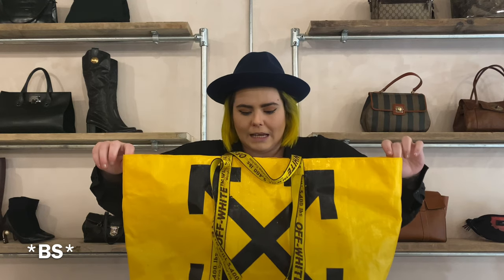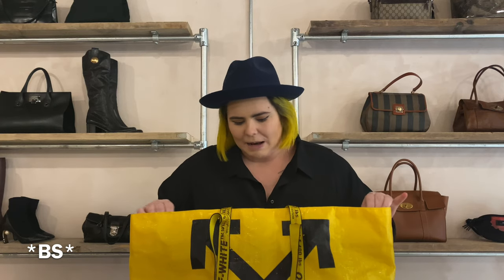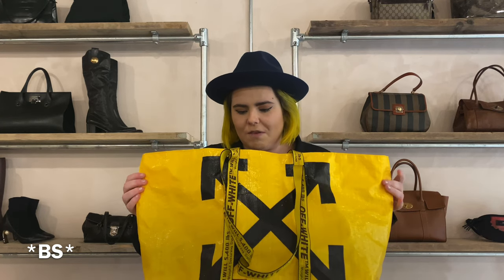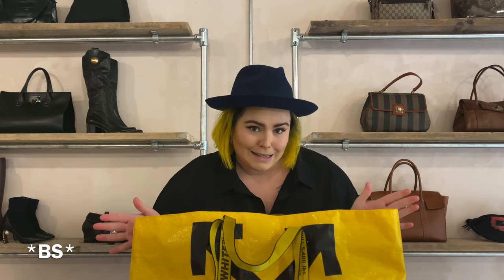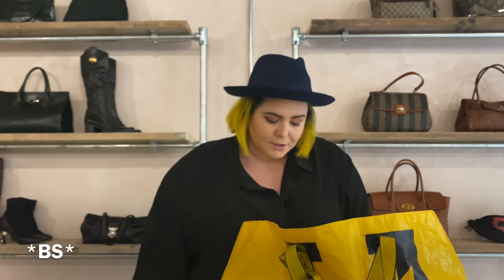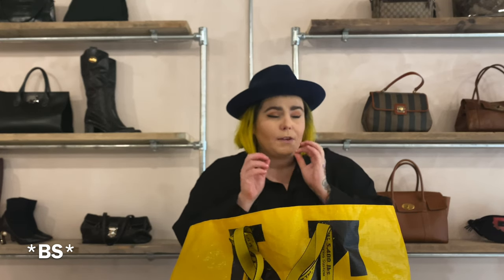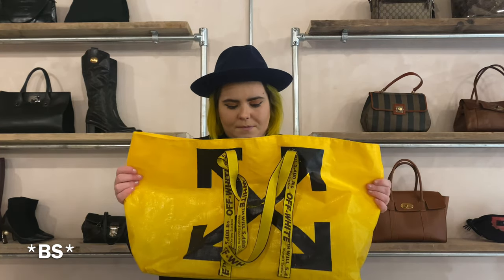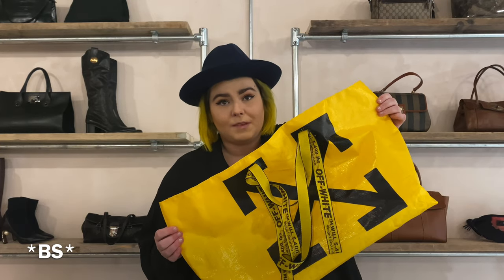OFF WHITE YELLOW AND BLACK TOTE BAG REVIEW | LUXURY HANDBAG REVIEW | LUXURY SHOPPING | *BS*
*BS*
Luxury Fashion Dealers

OFF WHITE YELLOW AND BLACK TOTE BAG
*BS*
A review of my personal Off White tote Bag, its flaws and the process of buying via Flannels. A interesting look at the popular tote bag.